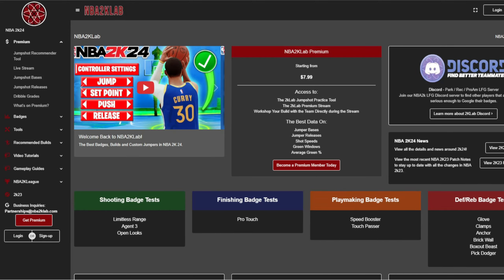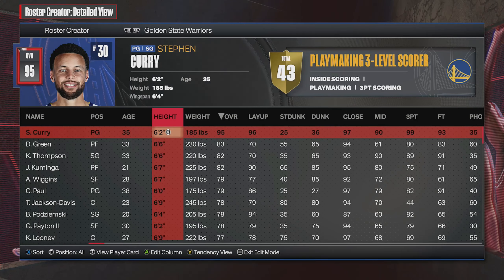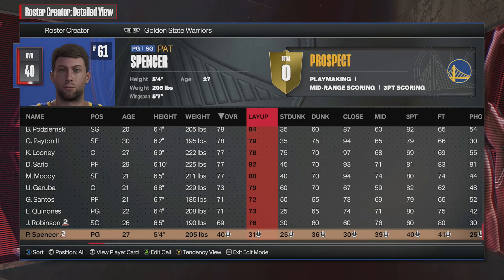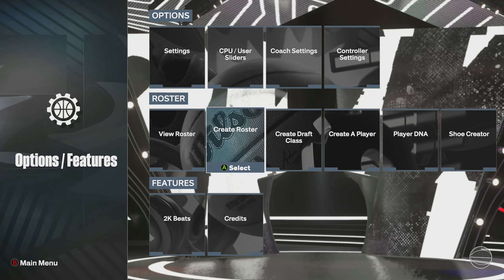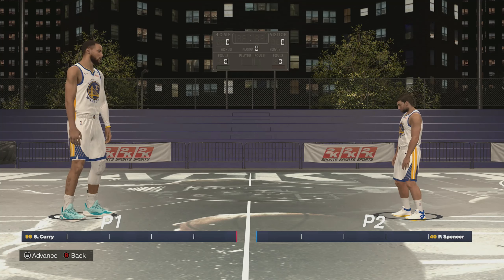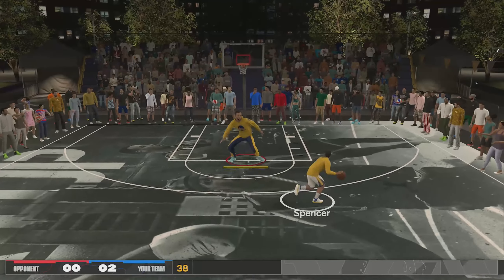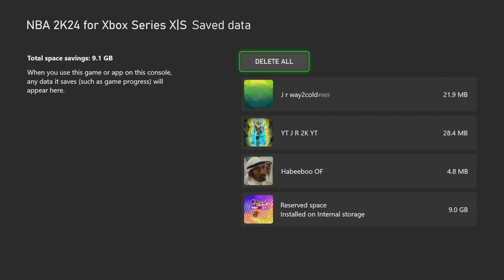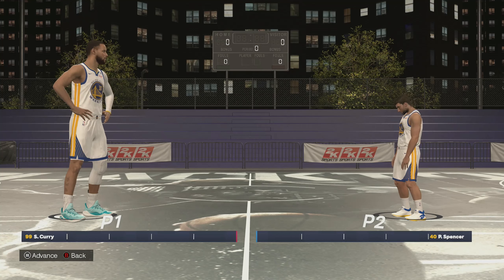*NEW* NBA 2K24 GAME BREAKING VC GLITCH! 500K FOR FREE! HOW TO GET VC FAST! VC GLITCH 2K24!